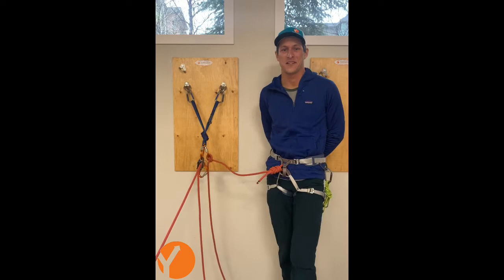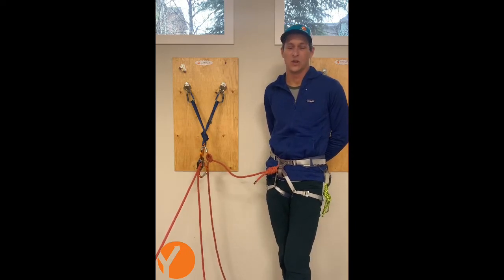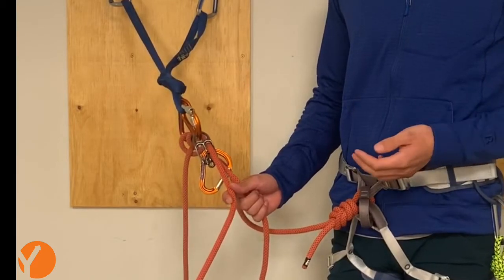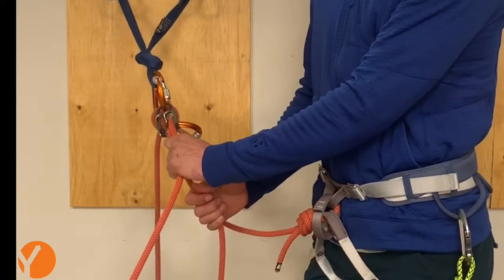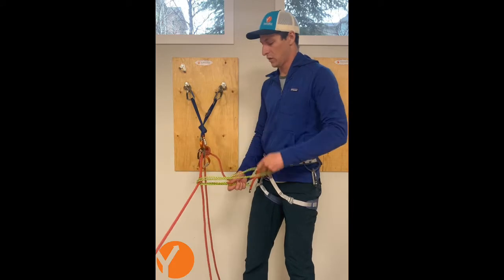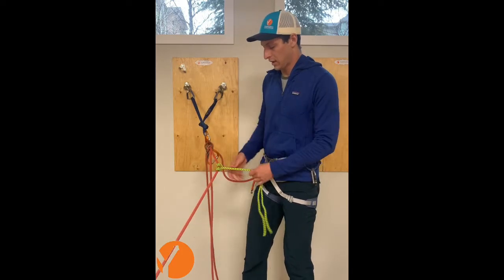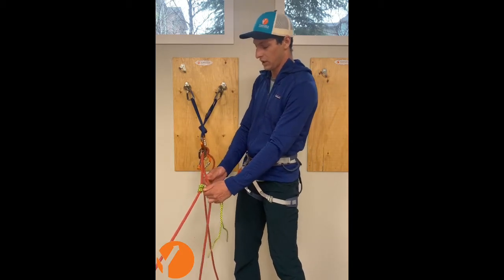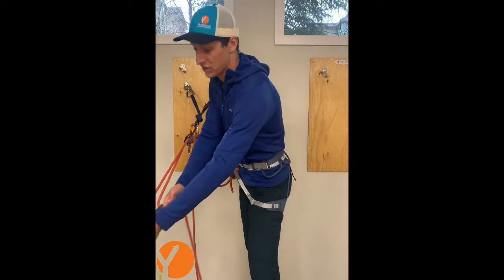Tech Tips - 3 to 1 Mechanical Advantage Rock Rescue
Learn how to set up a 3 to 1 mechanical advantage